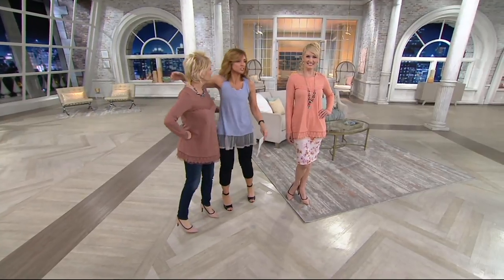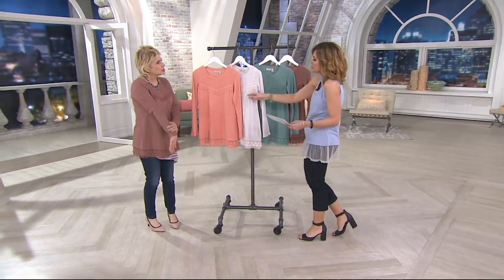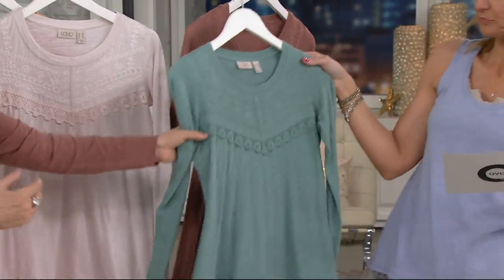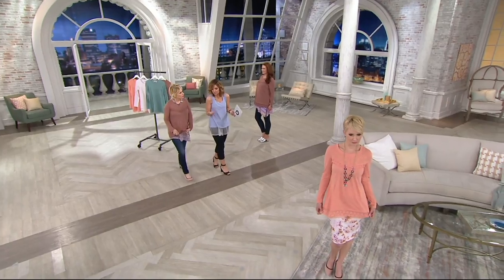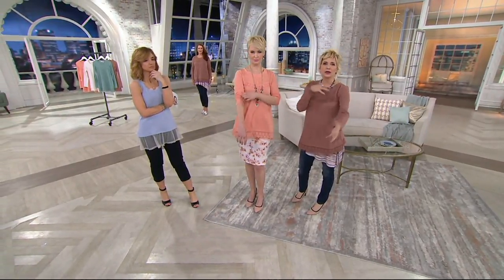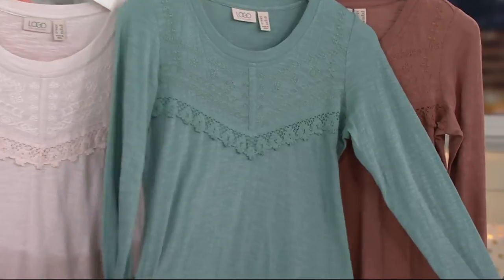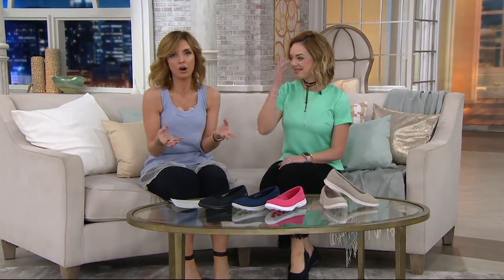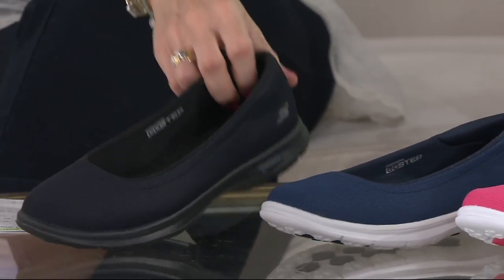LOGO by Lori Goldstein Embroidered Cotton Slub Knit Top on QVC